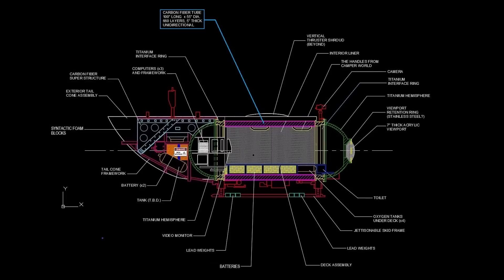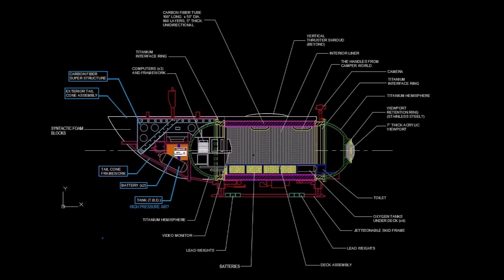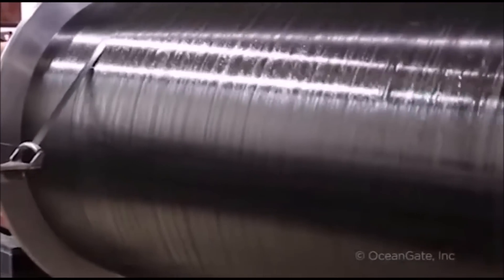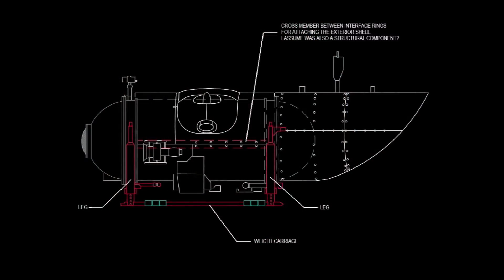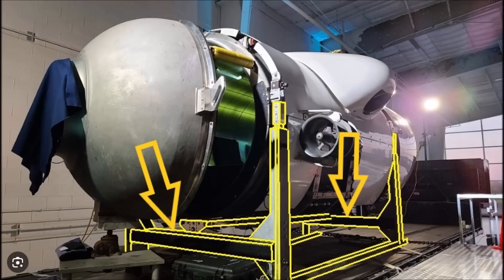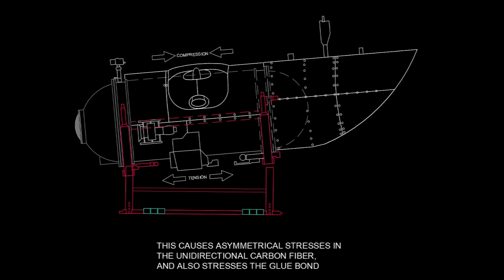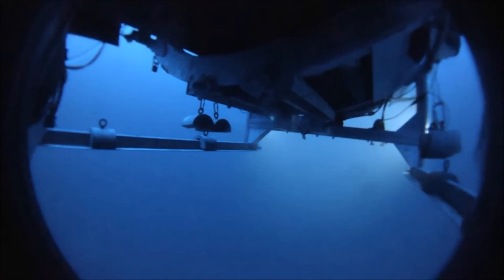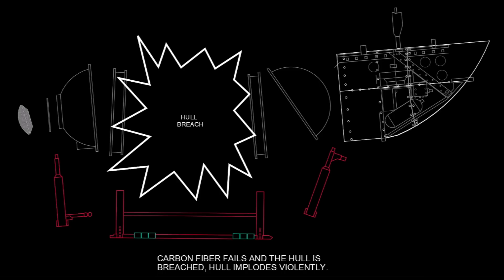OceanGate Titan - DID THE CARBON FIBER BUCKLE?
UPDATE 9/18/2024: I had taken the OceanGate video series down because too much was based on the "leaked transcript", which I was never fully convinced was legitimate, and now that the hearings by the US Coast Guard and NTSB has began, it appears to now be proven a fake after viewing a 3D animation with the actual text communications. I am bringing back some of these videos by request. I still believe that the ideas presented here are a possible way that the hull may have failed.

After some great discussion in the comments section of my previous video detailing the anatomy of the OceanGate Titan submersible,
I have revised my theory on how the hull breach may have occurred. I think this is a more realistic scenario.